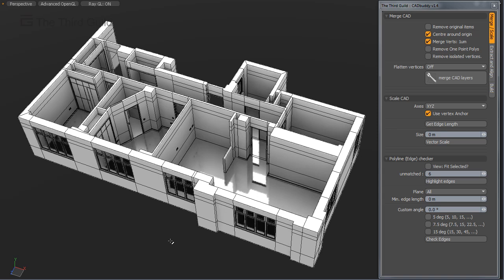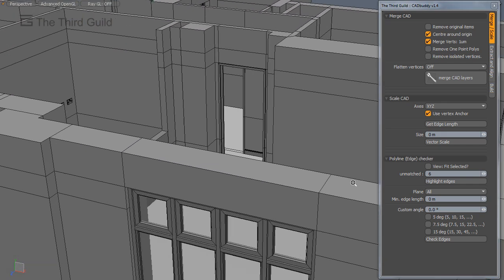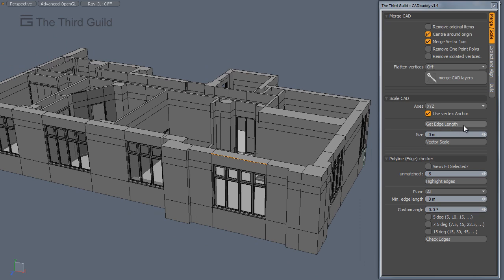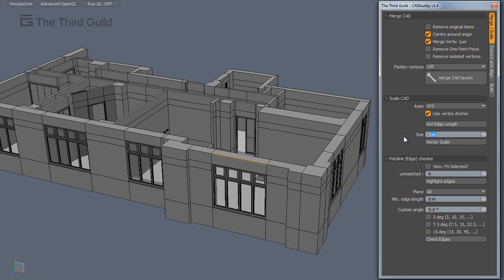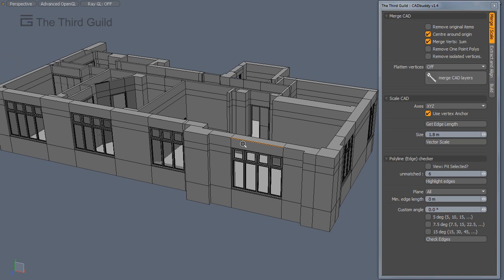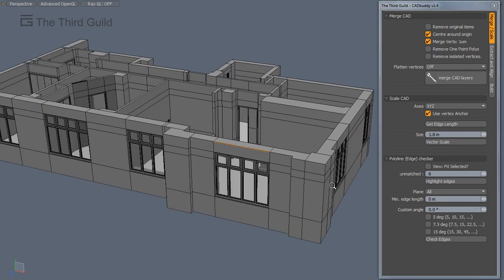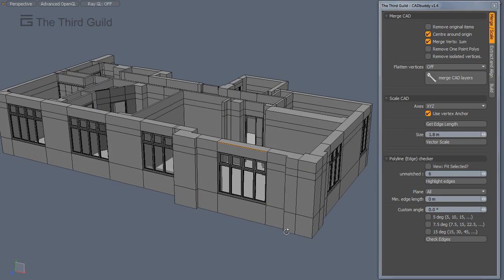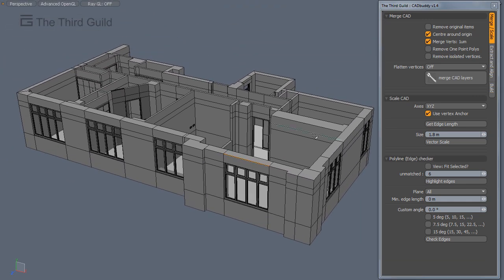CADbuddy for modo: Scale Tool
A demo of how you can scale any mesh item based on the length of one edge using CADbuddy. A very handy tool. This screencast is best viewed in HD.